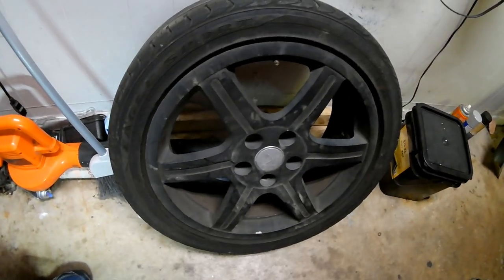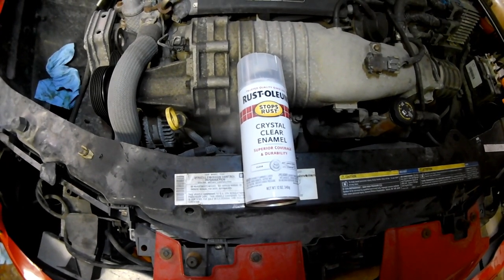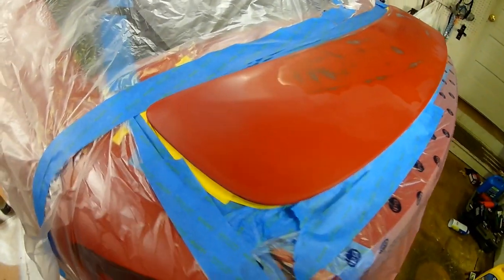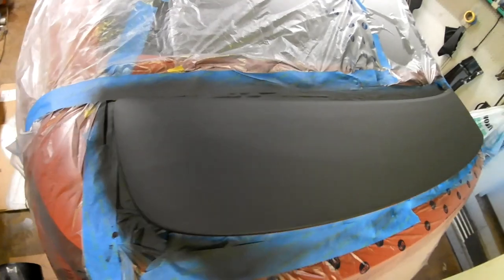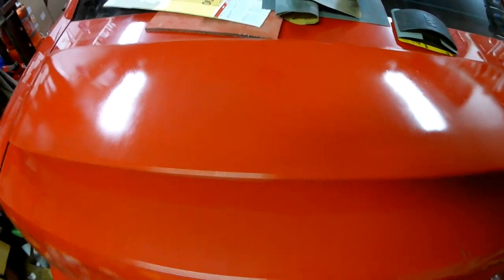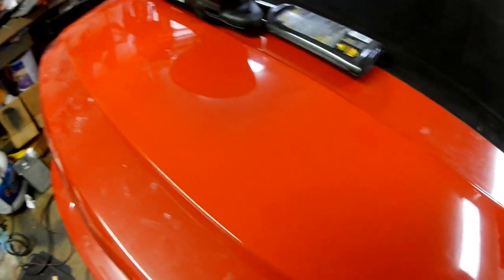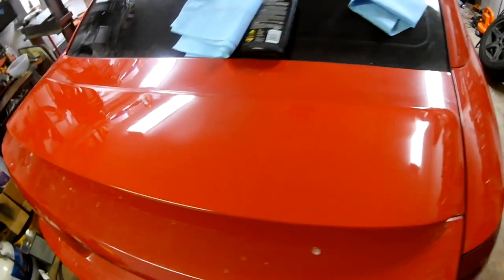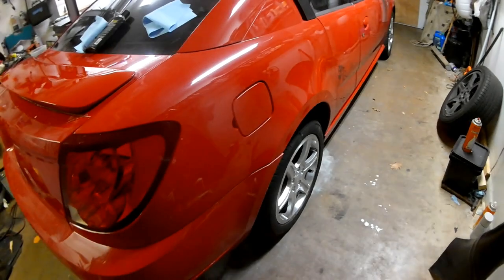Ion Redline: Painting the Rear Spoiler and Rim Restoration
It's time to solve paint problems and get the Ion looking it's best. So I started with the rims which needed to be striped and refinished, as well as stripping the rear spoiler and repainting it.